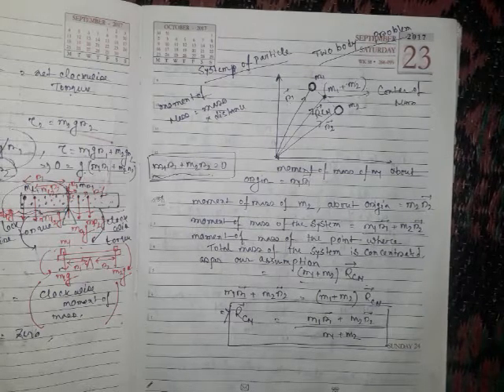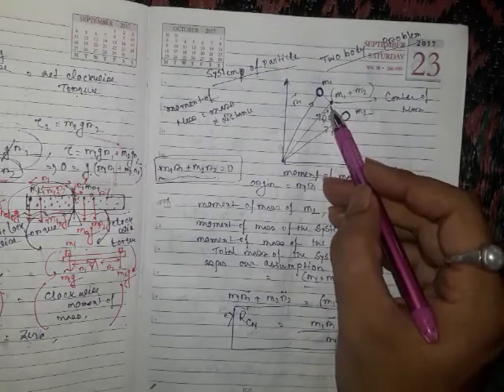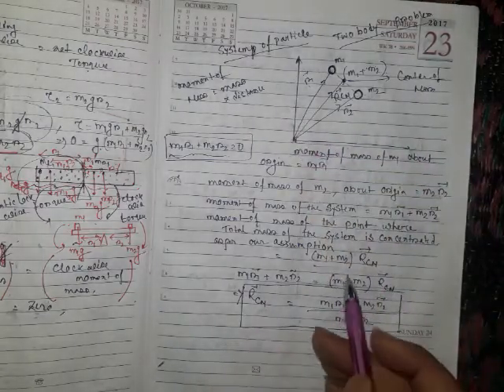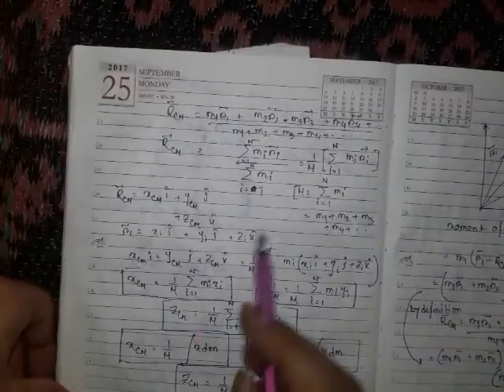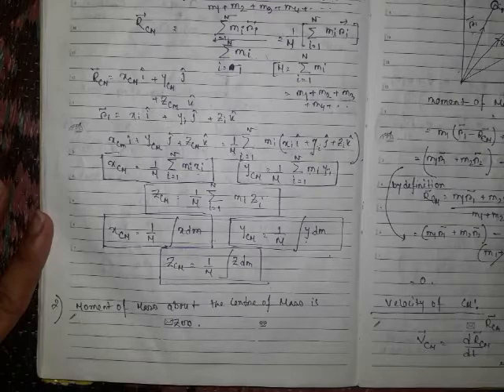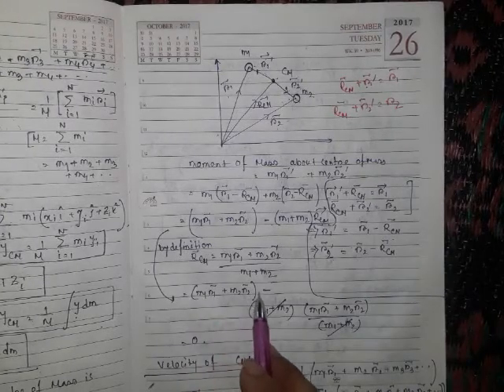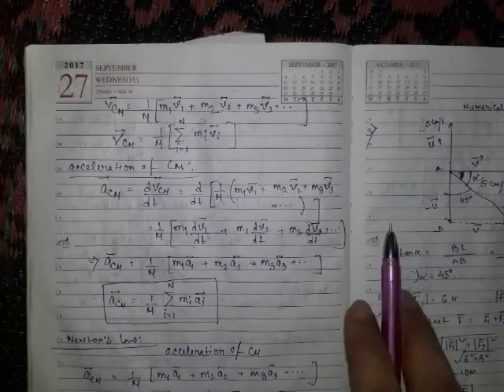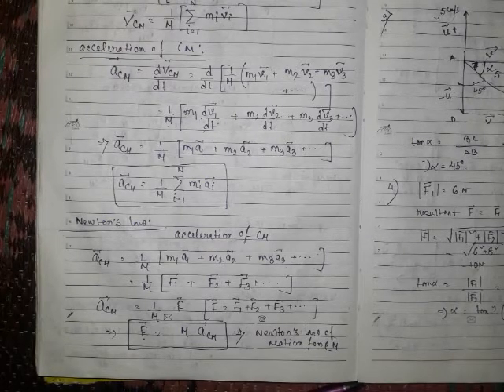Center of mass- part 2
This part is continuation of the previous part.please go and check the previous part.